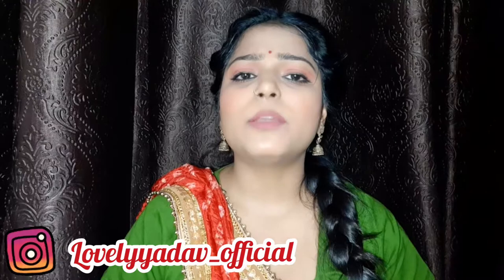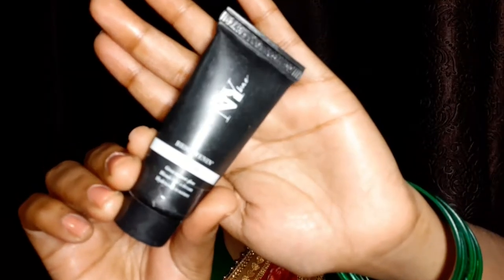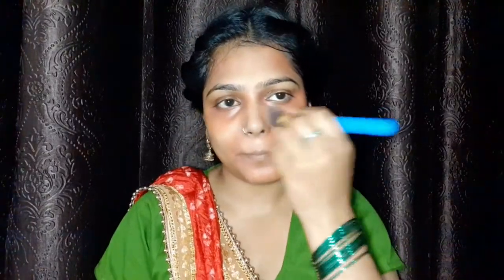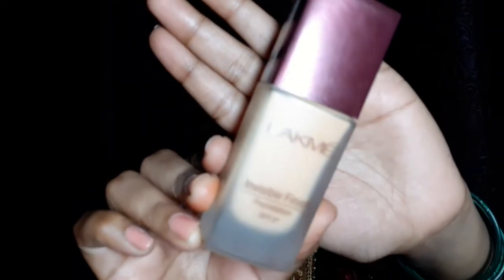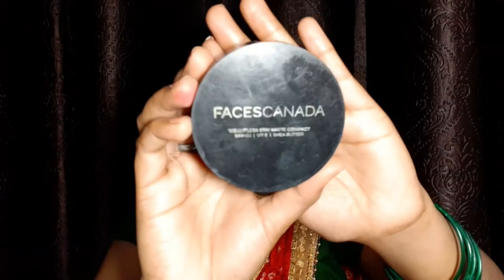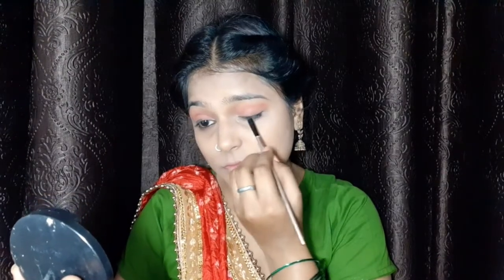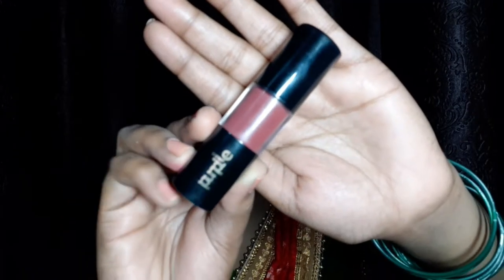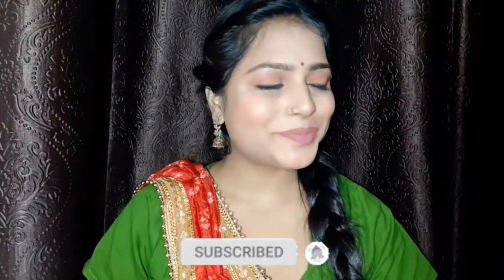Sami Sami Makeuplook ||Rashmika Mandana inspired Makeuplook || Simple Makeup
Today I'm sharing with you this Beautiful kohl Eye Makeuplook I hope U liked it and If you like this video Don't Forget to Like , Comment  ,Share this Video with your Friends and Family and Subscribe this channel for more Interesting Makeup videos

Product links -

Cetaphil Gentle Skin Cleanser All Skin Type,Face & Body (125 ml)

Good Vibes Toner - Good Vibes Glow Toner - Pomegranate (120 ml)

NY Bae Brightenin' Primer|Face Primer| For Brightening & Radiant Glow| Removes Creases| Even Skin Tone| All Skin Types| Matte|

NY Bae Foundation Concealer Contour Color Corrector Stick, For Hiding Dark Spots on Dark Skin - Shady in Chinatown - Orange Corrector 10

Lakme Foundation - Lakme Invisible Finish Foundation Medium Pink 05 (25 ml)

Nybae Concealar -NY Bae HD Spotless Liquid Concealer - Peanut Butter Pretzel 9 (3 ml)

Nybae Countour - NY Bae Foundation Concealer Contour Color Corrector Stick, For Dark Skin - Roaming in Roosevelt - Toast 7

Nybae Compact - NY Bae Runway Radiance Compact Powder | For Fair Skin Tone | Natural Matte Finish | Smooth & Even - Fair Beige 02 (9 g)

Kajal - Faces Canada Magnet Eyes Kajal | Waterproof | 24hrs Long Stay | Smudgeproof | Fadeproof| Almond Oil & Vit E enriched| One Stroke Smooth Glide | Made in Germany | Shade - Black 0.35g

Muscara - Faces Canada Magnet Eyes Dramatic Volumizing Mascara | Intense Black | Easy Wash |Thick Bold Lashes | Long Lasting | Smudge Proof 9.5 ml

Blush - Contour De Force Mini Blush - 02 Pink Pinnacle (Deep Rose)

Highlighter  - SUGAR Cosmetics Contour De Force Mini Highlighter - 03 Metal Medal

Lipstick - Stay Quirky Liquid Lipstick |Transferproof| Long Lasting| Smudgeproof| Highly Pigmented| Vegan|Maroon - Drunk In Lust 26 (4.5 ml)

Thaku For watching this video